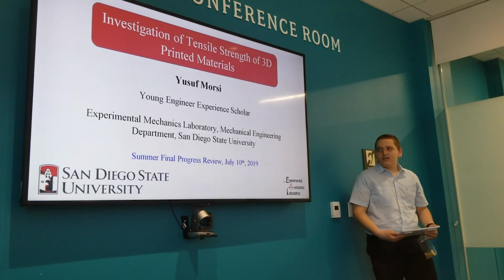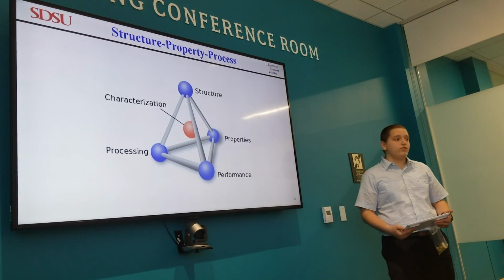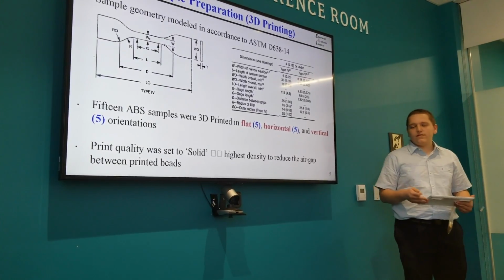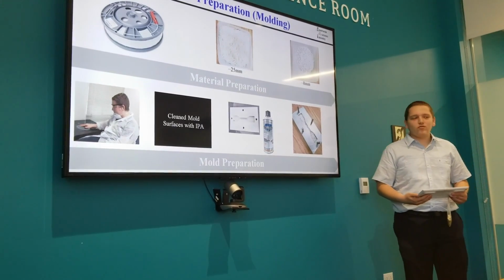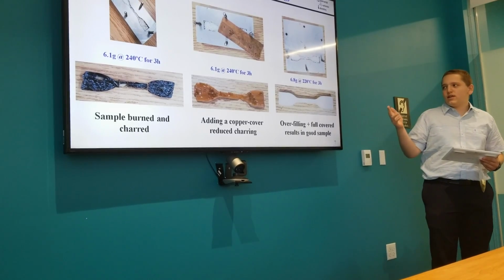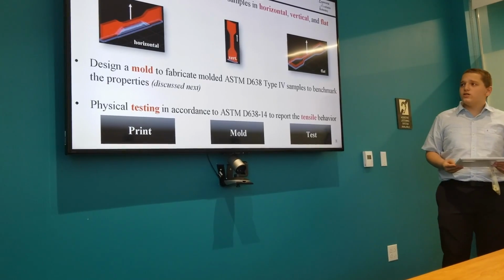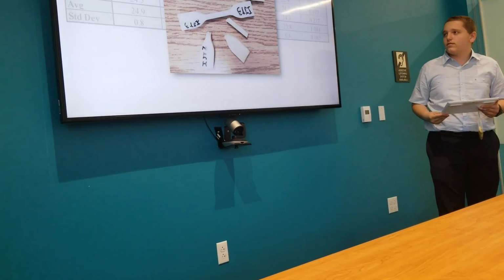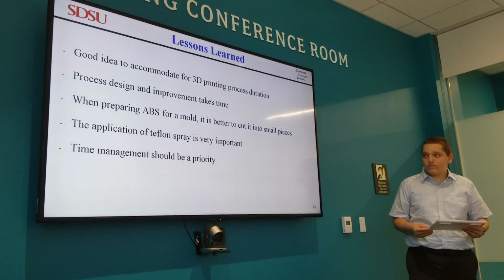Investigation of Tensile Strength of 3D Printed Materials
This presentation of research conducted in the Experimental Mechanics Lab of San Diego State University was recorded on July 10th, 2019. The slideshow can be viewed at the following